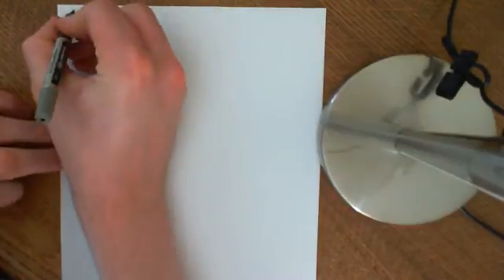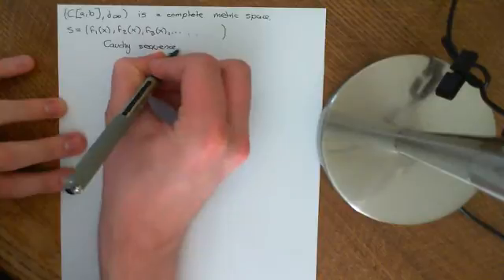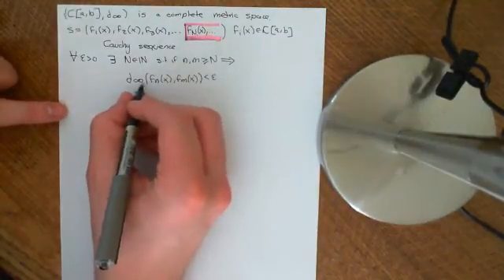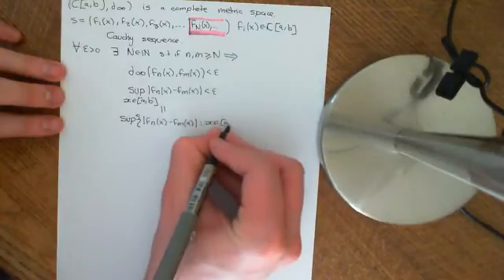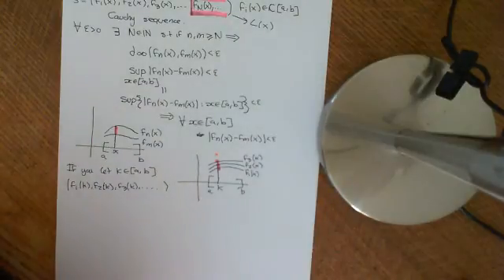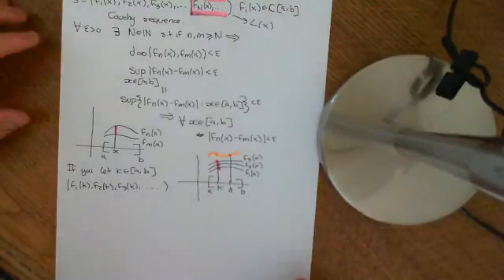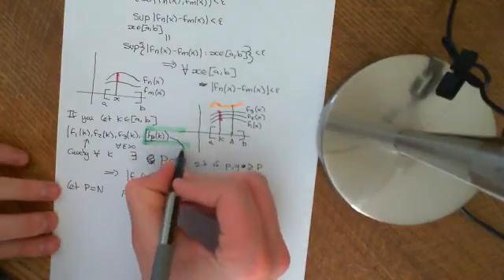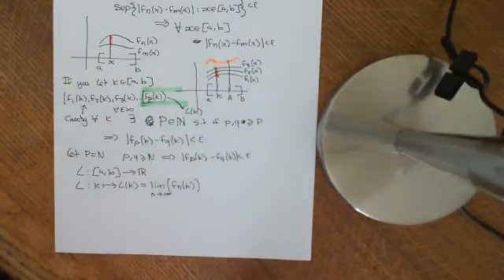C[a,b] with the Supremum Metric is Complete Part 1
We show that the set of all continuous functions with the supremum metric is a complete metric space.